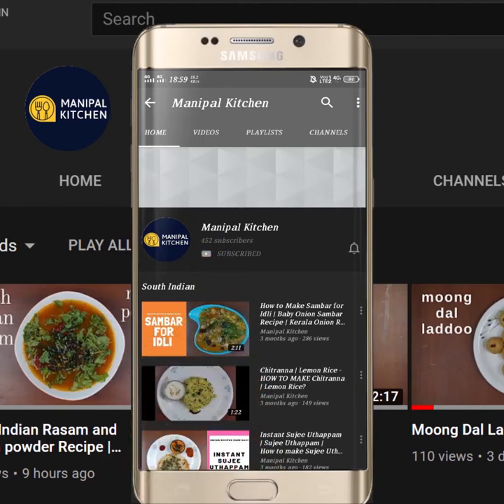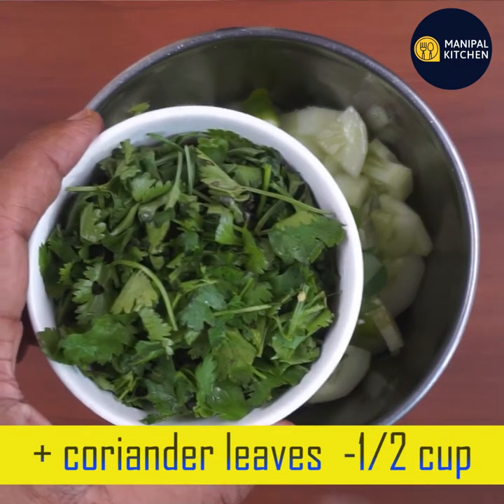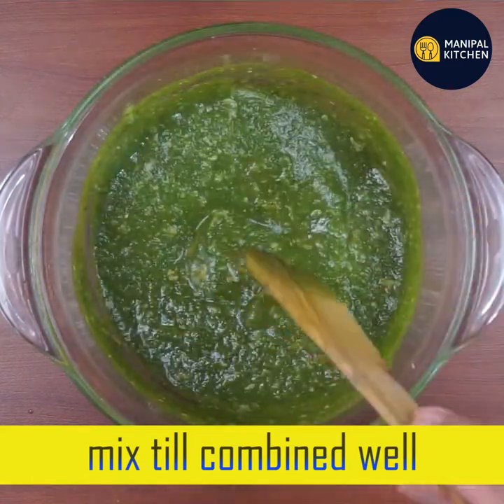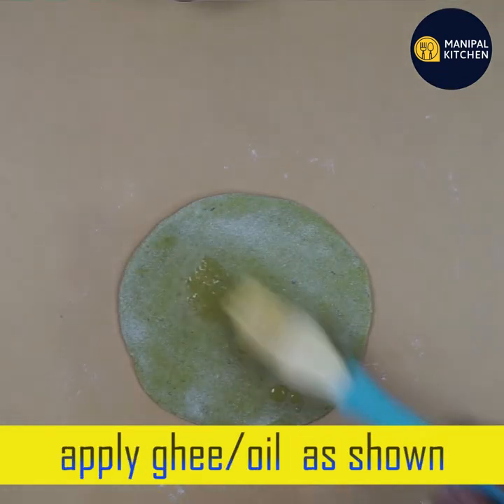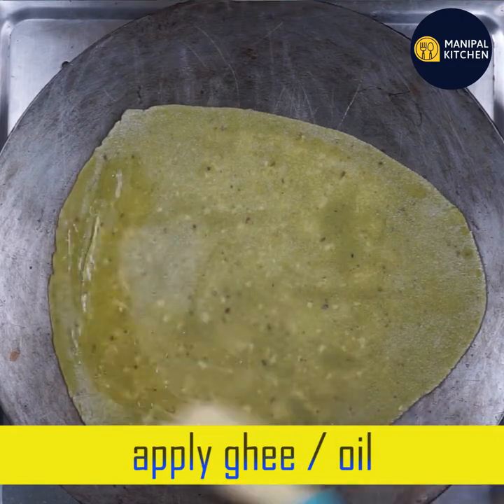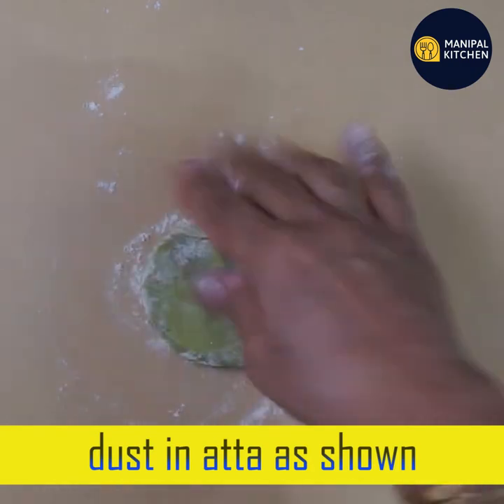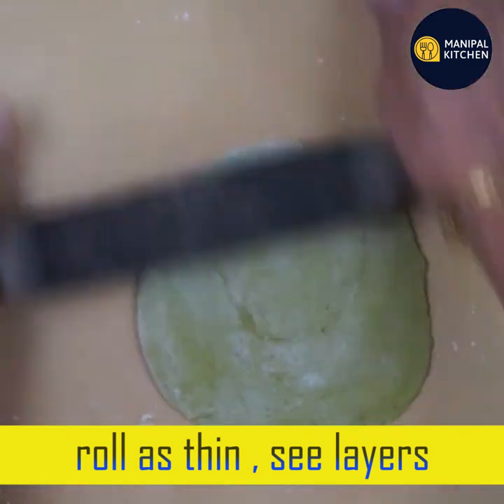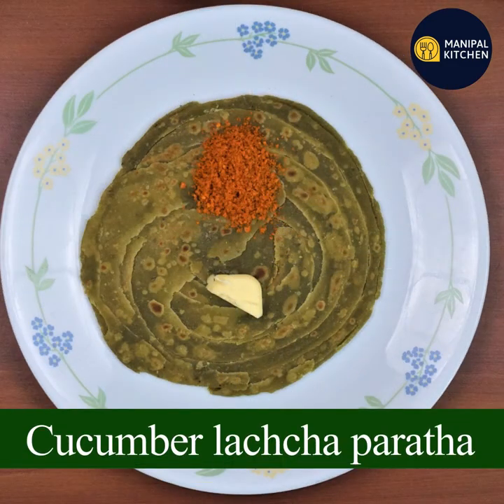ಗೋಧಿ ಹಿಟ್ಟುಬಳಸಿ,ಸೌೆತೆಕಾಯಿಯ ರುಚಿಯಾದ ಪರಾಟ|Wheat atta Cucumber Masala & Lachha Paratha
All health benefits of Cucumber are in this video, hence please watch full video |ದೇಹಕ್ಕೆ ತಂಪು ಊಟಕ್ಕೆ ಸಕ್ಕತ್ತ ರುಚಿ, ದೇಹದ ತೂಕ ಇಳಿಸಲು , 1 ಎಳೆ ಸೌತೆಕಾಯಿ, 2 ಕಪ್ ಗೋಧಿ ಹಿಟ್ಟು ಇದ್ರೆ 30 ನಿಮಿಷದಲ್ಲಿ,10 ಪದರಿನ , ಅಪರೂಪದ ,ರುಚಿಯಾದ ಸೌತೆಕಾಯಿ ಪರಾಟ ರೆಡಿ, ಒಳ್ಳೆ ಲಂಚ್ ಬಾಕ್ಸ್ ರೆಸಿಪಿ | Manipal Kitchen |1 cucumber, 2 cups wheat atta 5 lachcha parathas & 5 normal parathas | Lunchbox recipe
Immunity Boosting Rare, Wheat atta "Cucumber Masala paratha & Lachha Paratha" | Breakfast, Lunch, Dinner Recipe , A Weight Loss Recipe |Manipal Kitchen | English Sub-Titles | ಗೋಧಿ ಹಿಟ್ಟು |May be you will be surprised, but yummy paratha for sure
Cucumber as is known to all is a powerhouse of health benefits.  Cucumber is high in nutrients.  It contains antioxidants and helps in weight loss.  It also promotes hydration and helps in weight loss.  It helps in the regularity of digestion.  It may lower blood sugar too.  It is rich in phytonutrients and vitamin K.  It contains copper, potassium, phosphorus, vitaminC and magnesium and also vitamin B1.  It is easy to add to the diet.  Today I would like to share the recipe of cucumber masala normal paratha and also lachcha paratha which really tastes so yum and need no side dish .  Here goes the recipe:
INGREDIENTS OF THE RECIPE:
1. Wheat atta- as needed
2. Besan atta - 1/2 cup
3. Ghee - 2 tsp
4. Salt - to taste
5. Cucumber - 1 cup(chopped very tender)
6. Green chili -2
7. Curry leaves - a few
8. Coriander leaves - 1/3 cup
9. Turmeric powder - 1/3 tsp
10. Ginger-garlic paste - 1 tsp
11. Cumin powder - 1 tsp
12. Garam masala powder - 1/2 tsp
PROCEDURE:  Wash, peel off the skin of the tender cucumber and transfer to a blender bowl.  Add green chili, coriander leaves, a few curry leaves and grind fine.  Transfer it to a wide bowl.  Add turmeric powder, salt, cumin powder, garam masala powder. salt to taste and also 1 tsp of ghee and mix well till combined with a spoon.  Add wheat atta 2 cups and besan atta 1/2 cup and mix with a spoon and then mix with your hands to make a soft dough.  If you feel that it is soggy one can add  more wheat atta and make it a soft dough and rest for 10 minutes.  Pinch out required quantity of dough from it and roll it into a disc and apply ghee all over and spread a little atta and fold it and spread ghee and spread a little ata and fold it like a triangle , dust it in atta and roll it to required thickness and place it on hot tawa, when firm flip and apply ghee/oil and cook it. By pressing with the presser all over , cook it till puffed up and brown dots appear all over.  When done, transfer to a plate and enjoy with any side dish of your choice. To prepare lachcha paratha, pinch out a little bigger portion of the atta and knead it into a round ball.  Dust it in atta and roll it into a small disc.  Apply ghee and also spread atta all over and pleet it like saree pleating, and then roll it as shown in the video and bring the end into the round roti as shown in the video.  Dust it in atta and roll it medium thick and place it on hot tawa and when firm flip and apply ghee all over and keep pressing it with the roti presser to cook all over so that brown dots appear and cooked well.  Transfer to a plate and enjoy with pickle and butter.  Yum Yum!
Yields :10-12 parathas
Other Related Links On This Channel:
1. (Wheat atta chili-garlic lachha paratha)